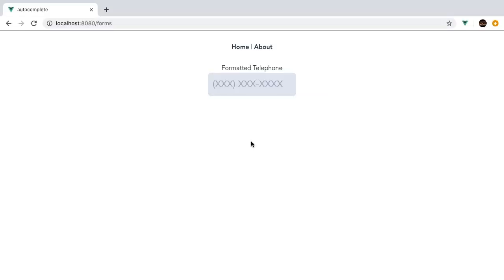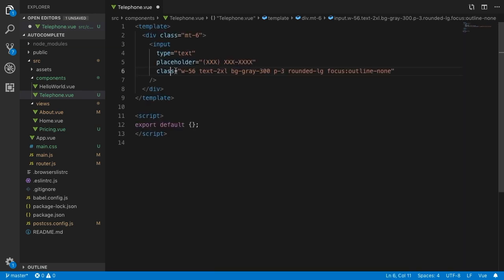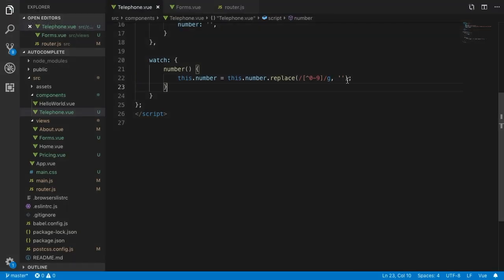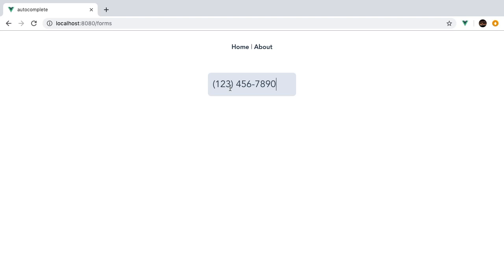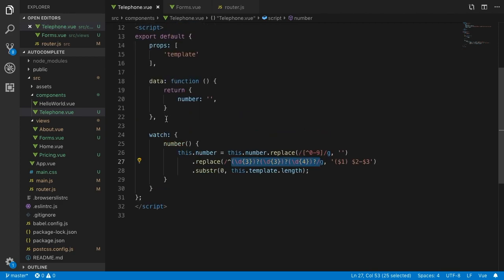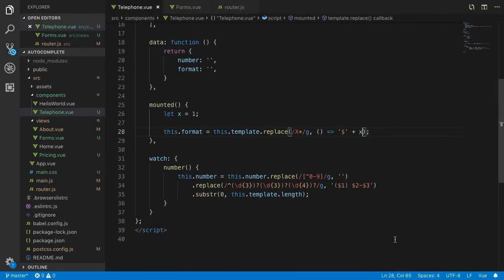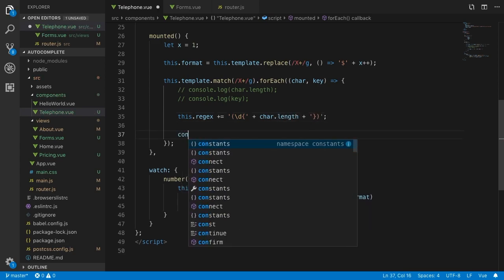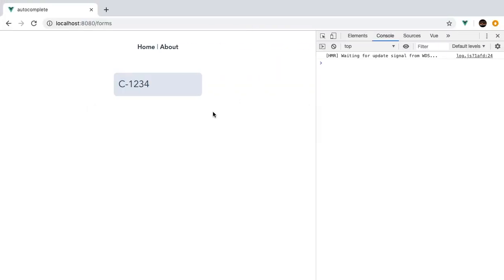Vue.js Tutorial From Scratch - e16 - Auto Format Input Fields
A cool way to spice up your forms is to add some auto format to your input fields. Allowing your users to get automatic feedback on things like phone numbers that need to follow a particular template. In this lesson, we write a phone auto format component, from scratch.

Resources
Vue.js Documentation

Modern applications require a robust Javascript framework. In this series, we are exploring Vue.js from scratch, covering all topics of writing Javascript code that is maintainable, performant and best of all powerful.